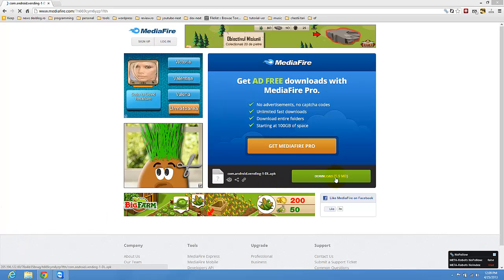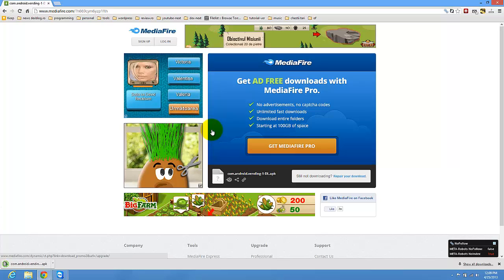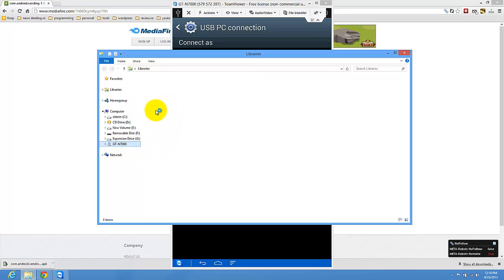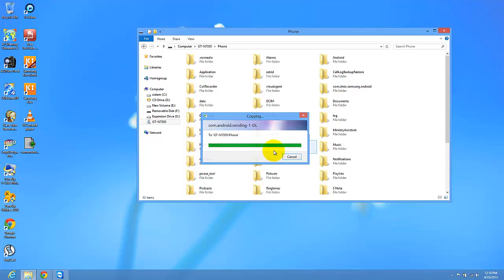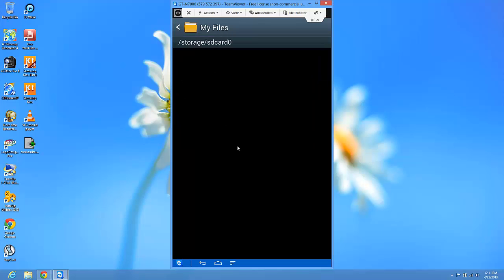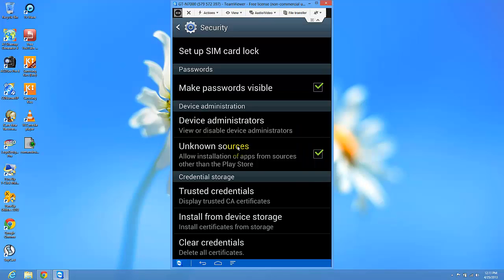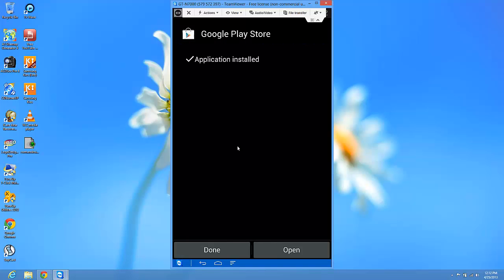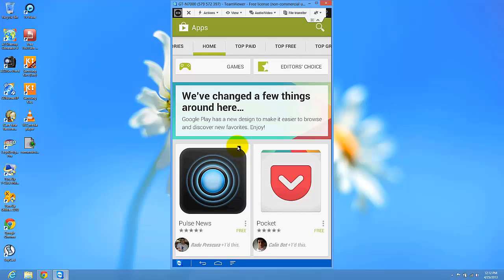How to Install Google Play 4.0 to Your Android Phone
In this movie i will show you how to install the latest Google Play Store.